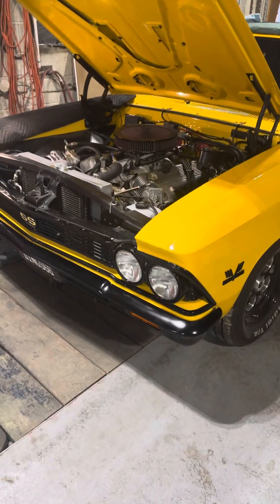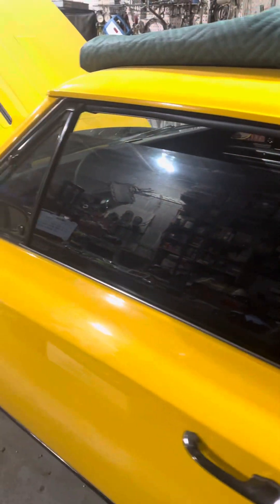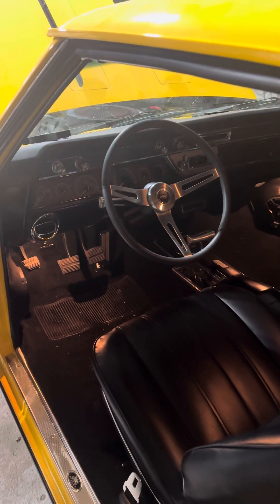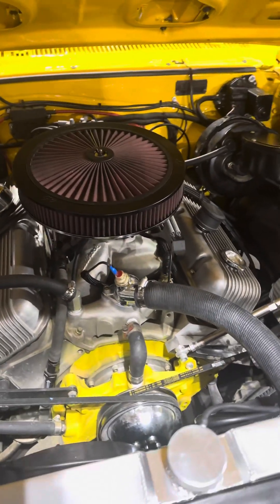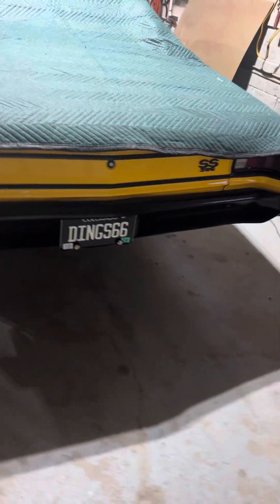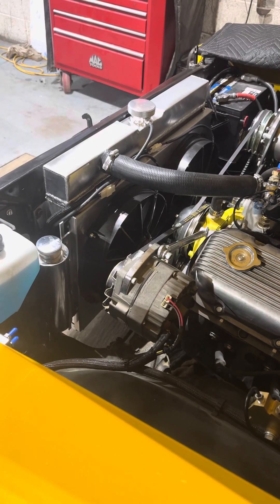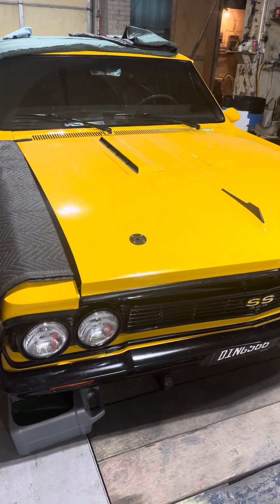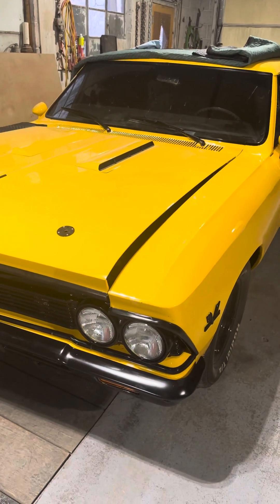1966 SS 396” Chevelle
Pretty much a finish up video i “could” have done in July, that I’m doing now because it’s in for some more work.